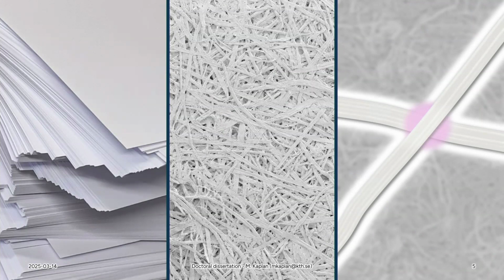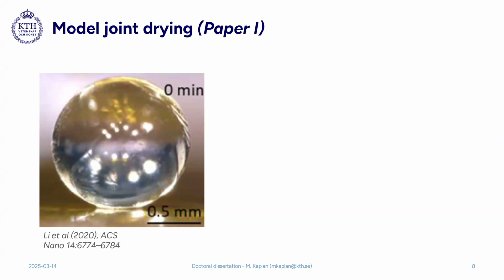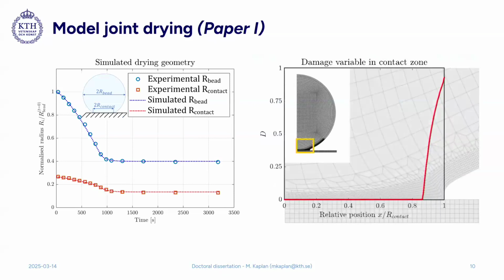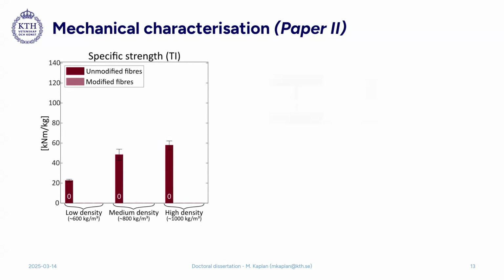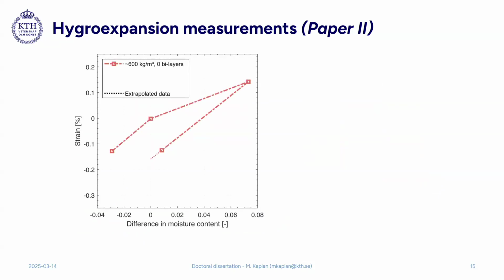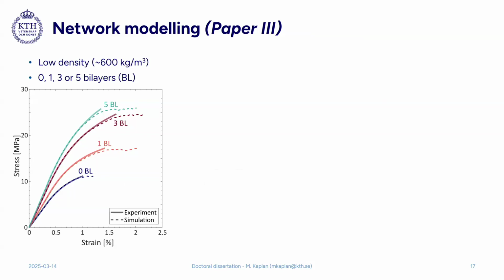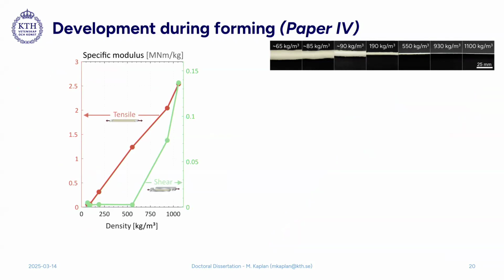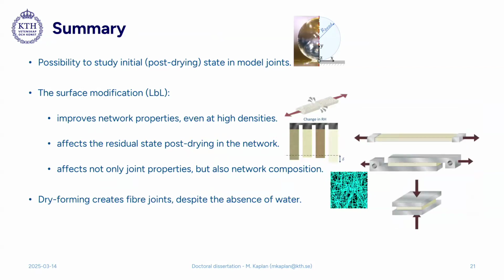Defense of doctoral thesis – Magdalena Kaplan, KTH 250314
Title: Holding paper fibres together – the role of fibre joints in cellulose network materials
Supervisor: Professor Sören Östlund, KTH

Abstract:
With the transition towards a circular economy and sustainable solutions happening in society today, paper-based materials are excellent replacements for fossil-based plastics in semi-structural applications. Despite being one of the oldest engineered materials still in use today, paper is not fully understood from a mechanical perspective. It is a complex system consisting of a network of cellulose fibres held together by molecular interactions also called fibre joints. To fully utilise its benefits and to tailor the material to specific applications, a further understanding of the phenomena affecting the mechanical properties of cellulose fibre-based materials is necessary.

This thesis is the result of a study investigating several phenomena and effects related to the fibre joints covered at several material scales. The drying process of the fibre joint is investigated by numerical simulations of a cellulose bead – a simplified model of a fibre joint. The effects of the drying process are also evaluated for several types of materials at the network scale by hygroexpansion measurements. The network properties are further evaluated by uniaxial tensile testing of several types of materials: different pulp types at a range of network densities (600-1000 kg/m3) and with differing joint properties. The joint properties are varied by surface modifications, yielding strong joints, and by creating networks from dry fluff pulp, a novel technique called dry forming, yielding weaker joints. A selection of the physically tested networks with enhanced joint properties is reproduced in a fibre network model, and the fibre and joint parameters are tailored to mirror the experimental stress-strain response. The dry-formed material is further characterised in three loading modes: in-plane tension, out-of-plane shear, and out-of-plane compression, for an even broader range of densities (60-1000 kg/m3), following the development of mechanical properties during the forming process.

The results of this study highlight the importance of the fibre joints, both in the making and breaking of the material. A more realistic representation of a fibre joint can be made by considering the drying process. It is also shown that increasing network density and adding surface modifications will both affect the internal stress state imposed during drying. Combining these two effects has been proven to improve network mechanical properties further, although the effect of surface modifications saturates earlier for highly densified networks than for lower densities. These effects are somewhat captured in fibre network models, where the modifications are linked to a change in the network structure, conceivably driven by an increase in the number of joints in the network. Finally, the materials with weaker joint properties challenge many of the well-established truths: a consolidated network can be made without the addition of water, but the failure mechanisms are different compared to wet-formed materials at similar density levels.

Nonetheless, many possible explorations and unanswered questions regarding fibre joints remain. The results and advancements presented here can be extended to investigate and better understand the role of the joint properties and aid in developing new products and tailoring their mechanical properties.